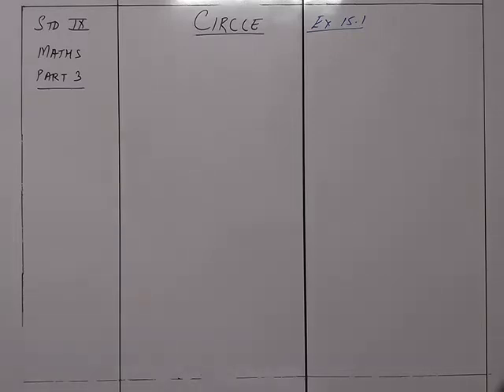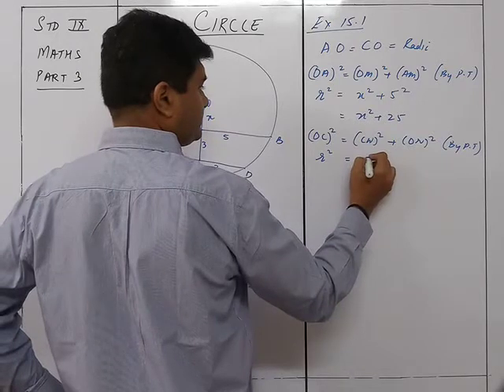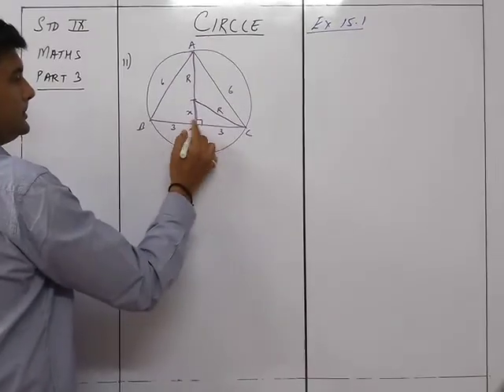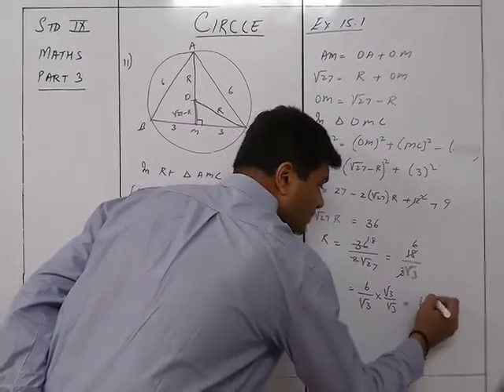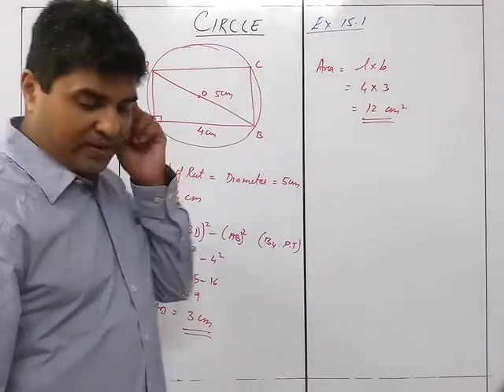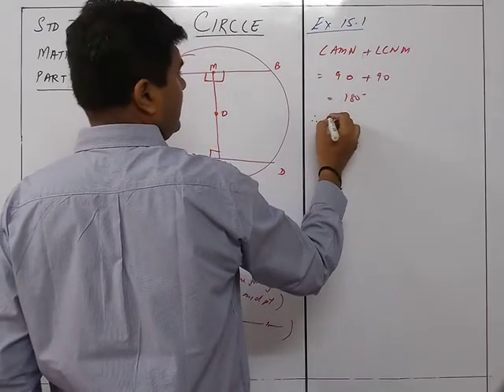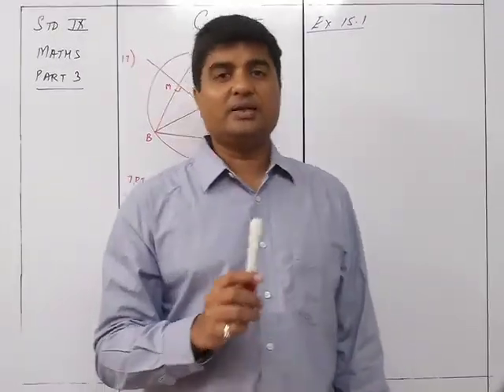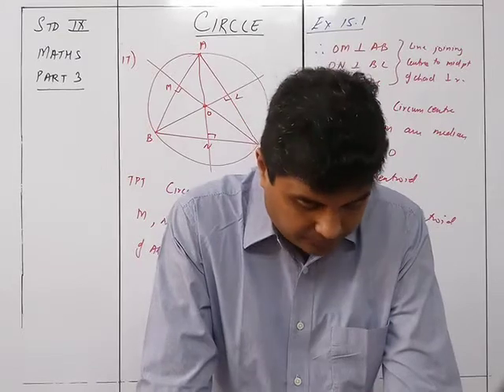Maths IX Circle Part 3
Maths IX Circle Part 3 Bhavin Sir's Tutorials Source Understanding Mathematics textbook